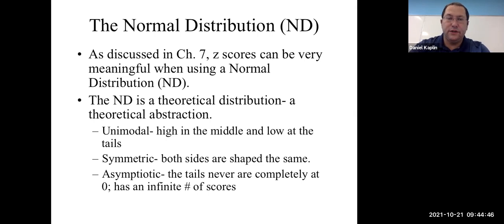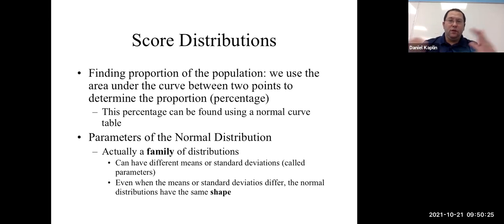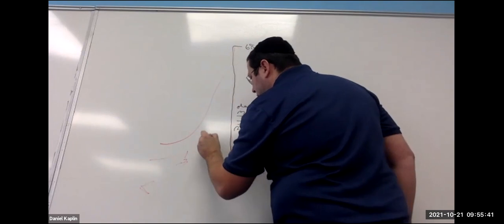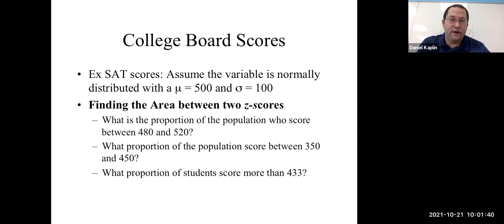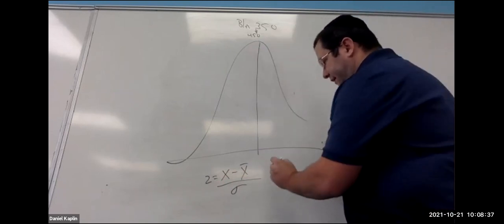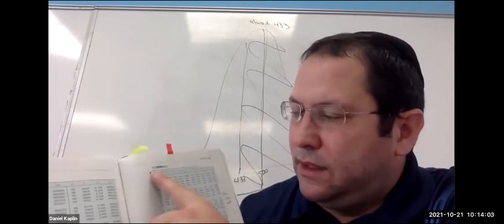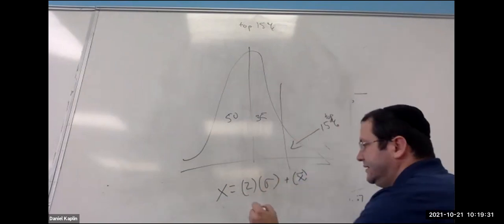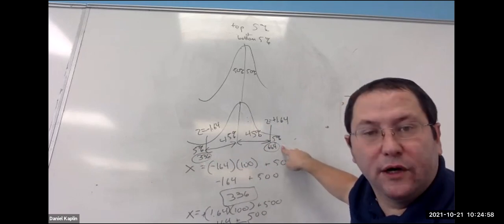A Comprehensive Guide to Understanding Normal Distribution and Area Under the Curve with Statistics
Are you struggling to understand normal distribution and area under the curve diagrams in statistics? This comprehensive guide will help you understand these concepts in a simple, step-by-step fashion. We start with a light introduction to normal distribution and end with an in-depth explanation of area under the curve. Along the way, we cover examples and exercises to help you practice and solidify your knowledge. Get ready to master normal distribution and area under the curve in statistics!